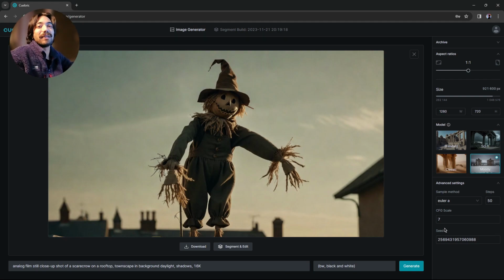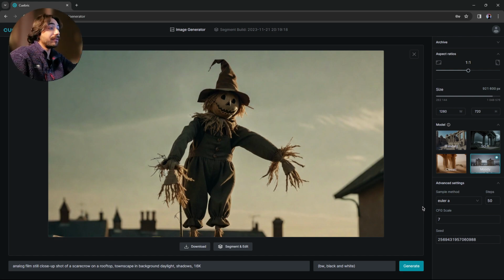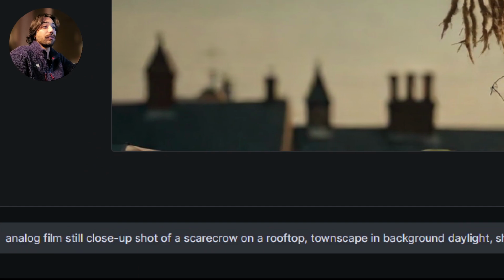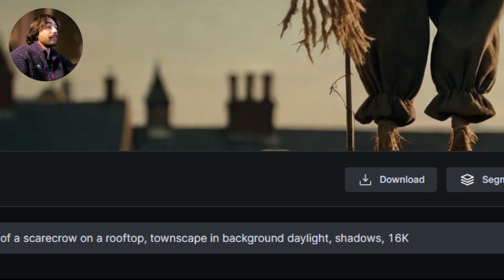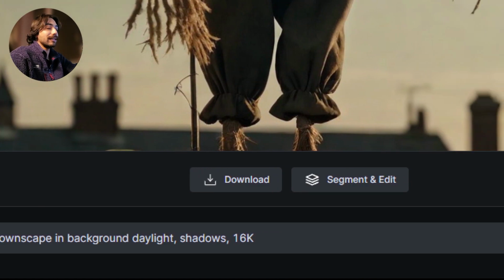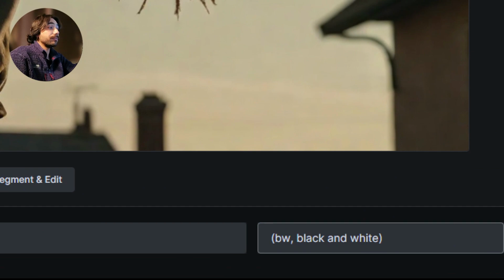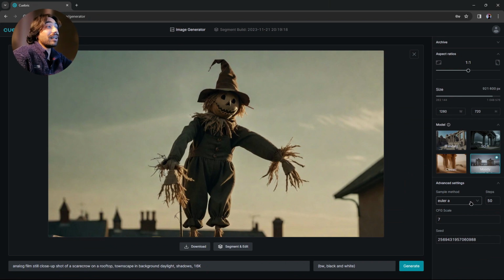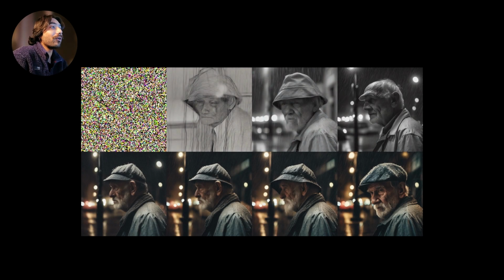Tutorial | Advance Prompt Settings